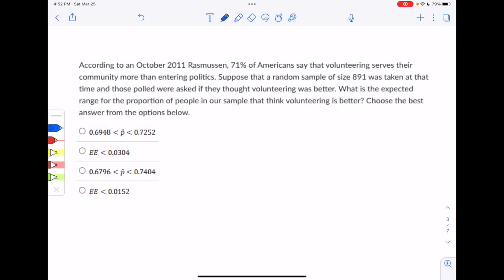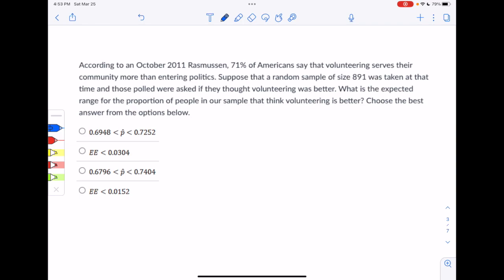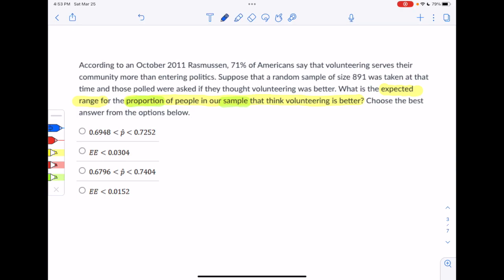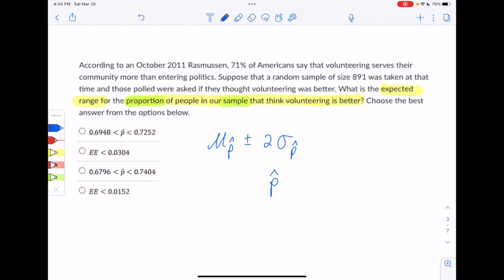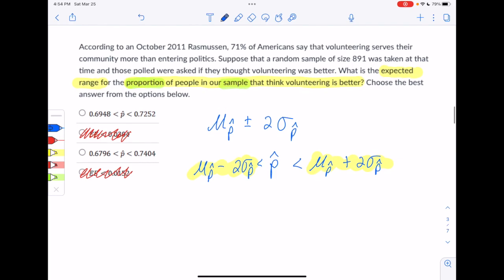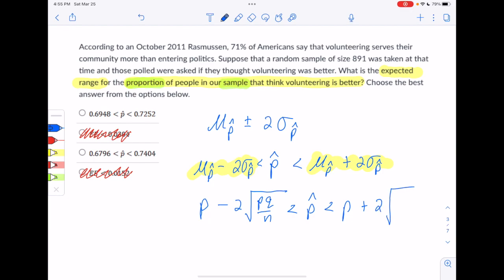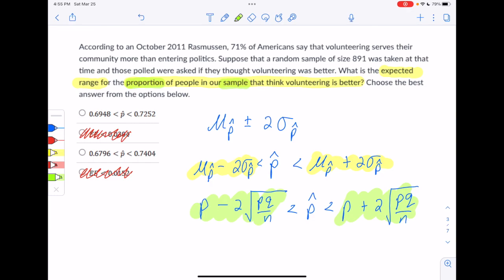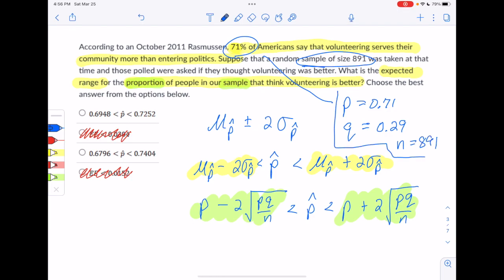MTH 43 HW Quiz 7-1-23